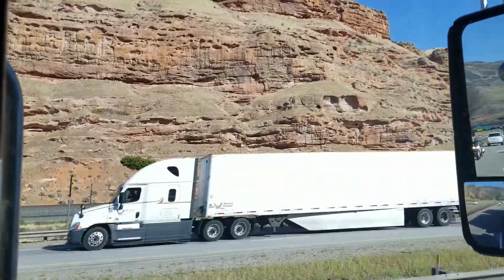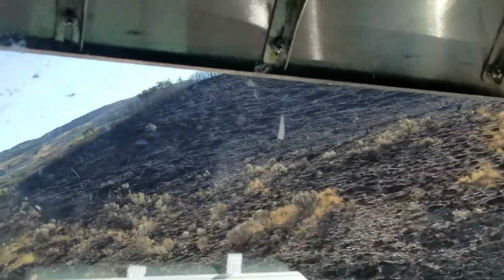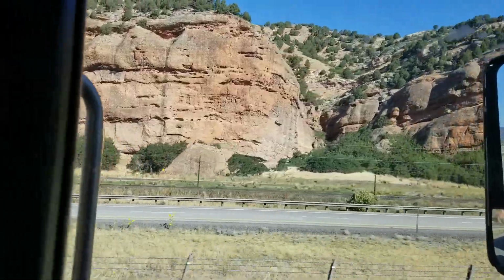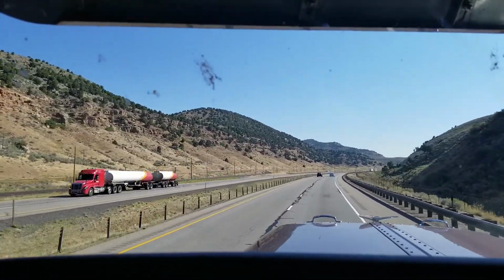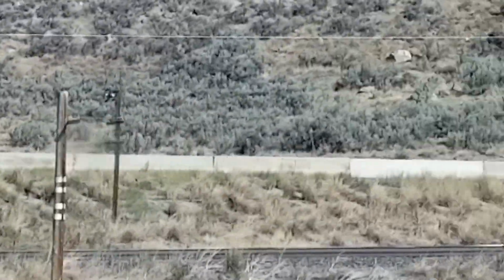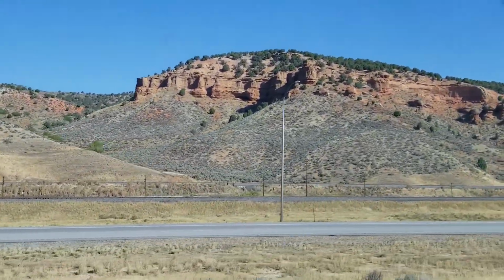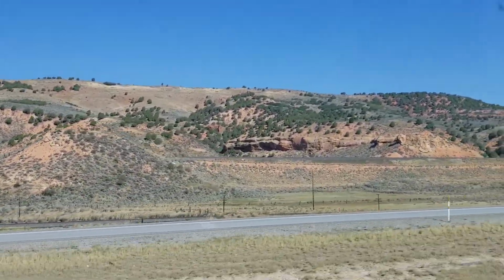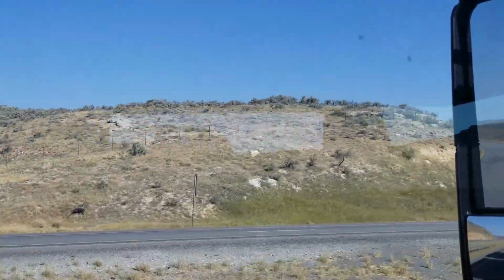Echo Canyon and I-80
I be in Roy Smith's territory! Enjoy!